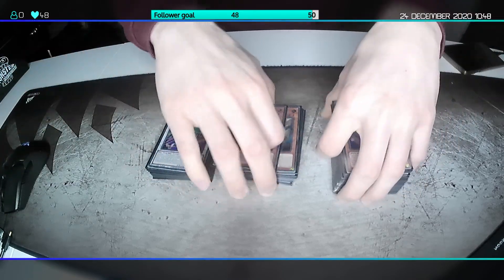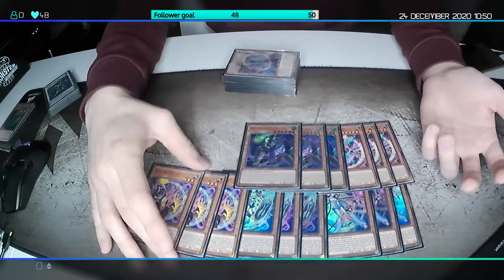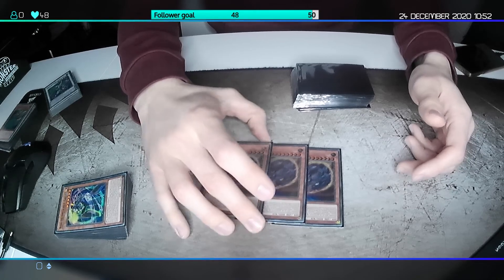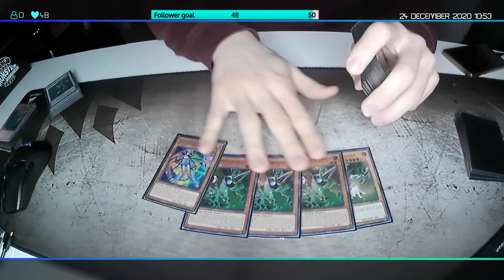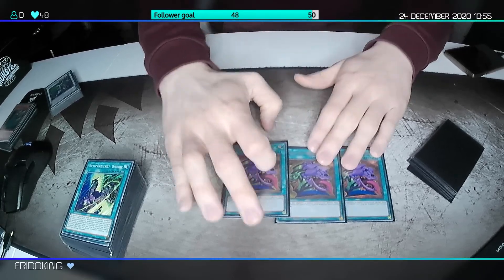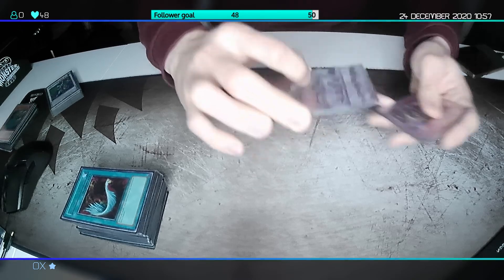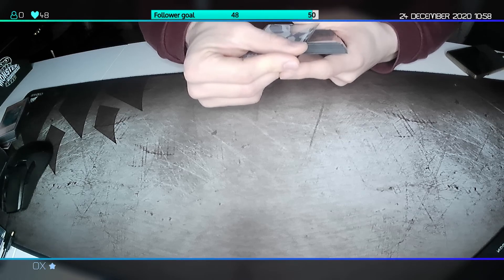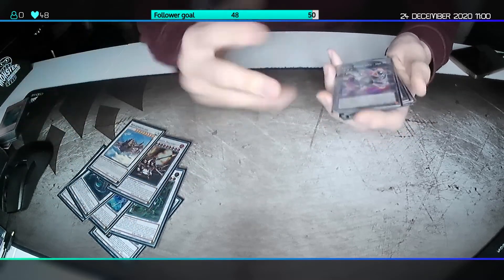BUDGET META DECK - Virtual World Deck Profile 2020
Hello guys,

I'm trying something new here and want to show my love to Yu-Gi-Oh.

Today i tshow you my first place locals deck profile, test it out, works good!

Tell me what you want to see in den next vid and what I can do better.

Your Vempex

Links: Twitch , i think i will switch back to youtube, because twitch is going down...

Songs: Infraction and harris heller